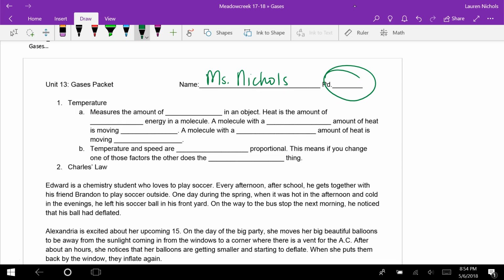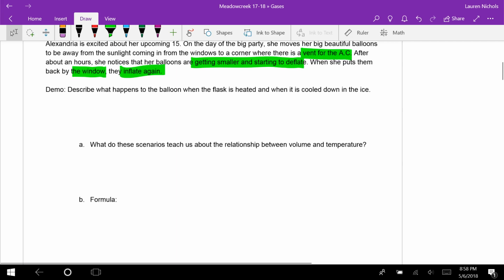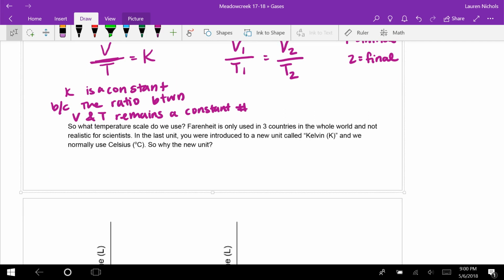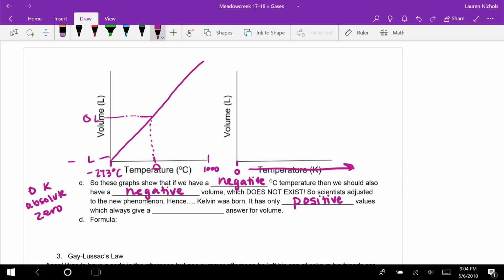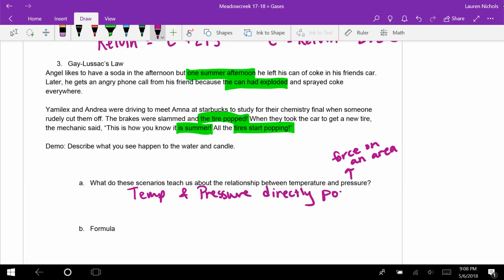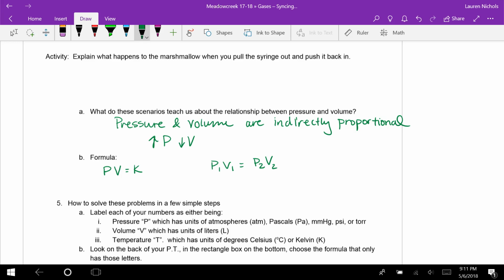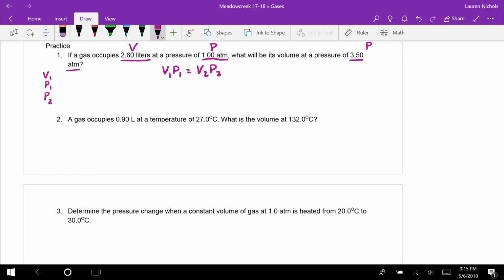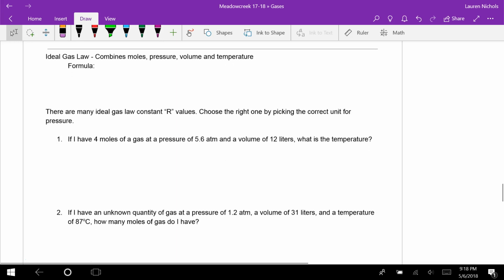17-18 Gas Laws Boyles, Charles, Gay Lussac